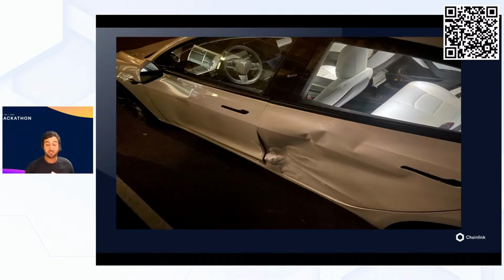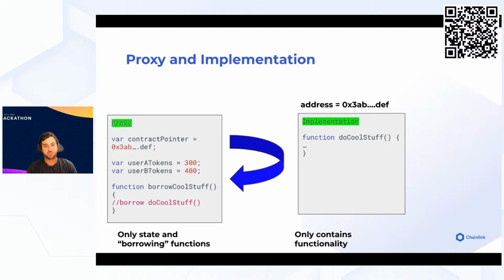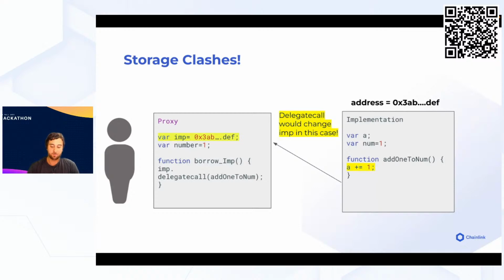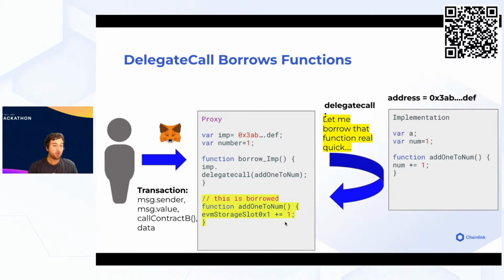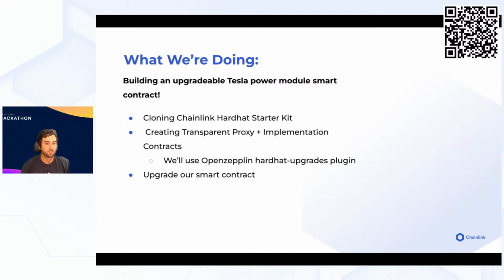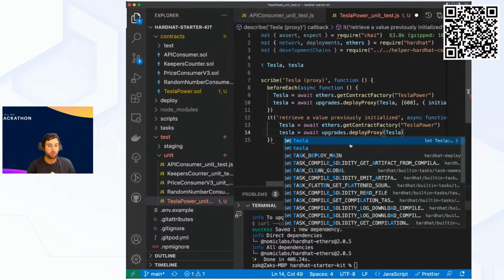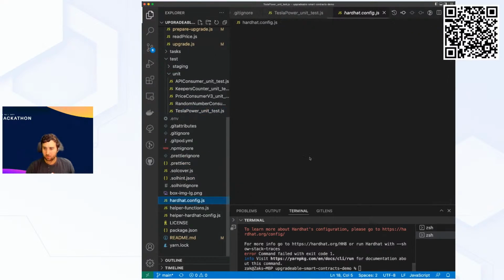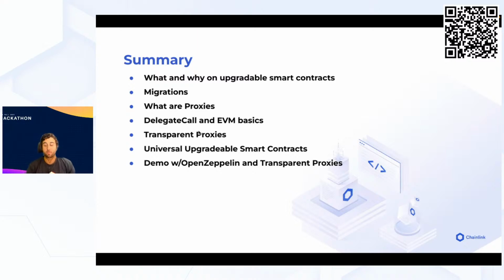Upgradeable Smart Contracts: Code Along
In this educational video, learn about upgradeable smart contracts and how you can make them.